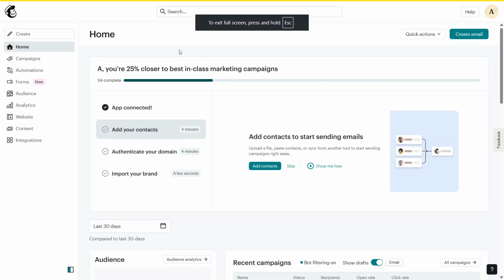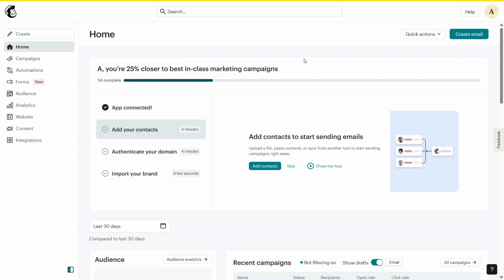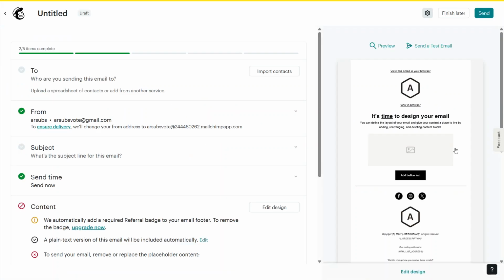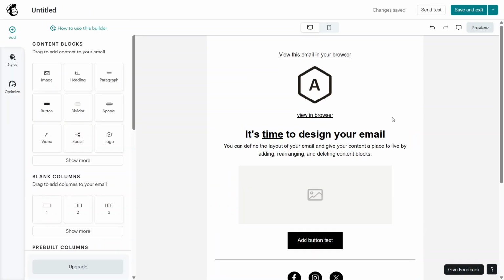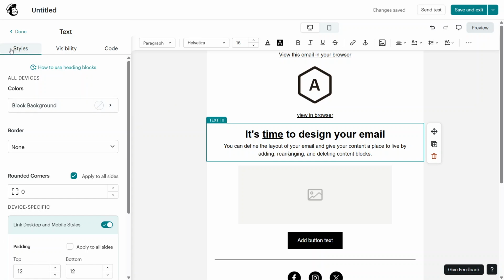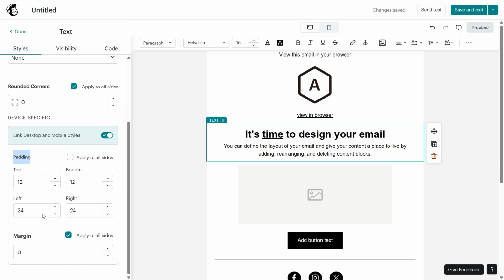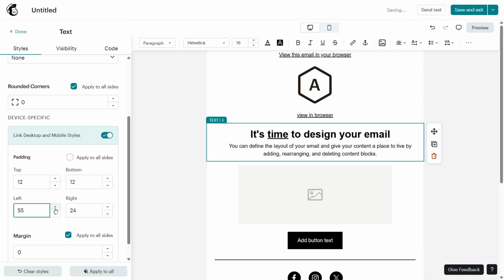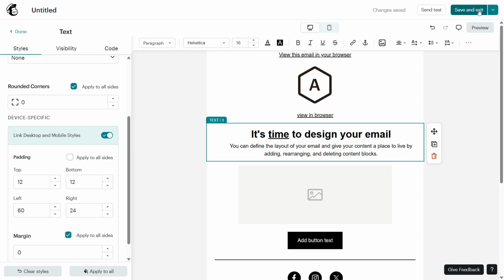How To Indent Text Mailchimp (2026) | Email Editor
In this step-by-step tutorial, you’ll learn How to indent text Mailchimp the right way. We walk you through the exact clicks and settings so your paragraphs, bullets, and content blocks look clean and professional. You’ll see the current Mailchimp editor in action, so you know you are following the most recent and correct method. We cover creating custom indents, adjusting line spacing, and keeping your formatting consistent across desktop and mobile. You’ll also learn how to fix common spacing issues that appear after pasting text from Word or Google Docs. By the end, you’ll be able to format any campaign quickly and confidently. Follow along on screen and pause as needed to apply each step inside your own Mailchimp account.